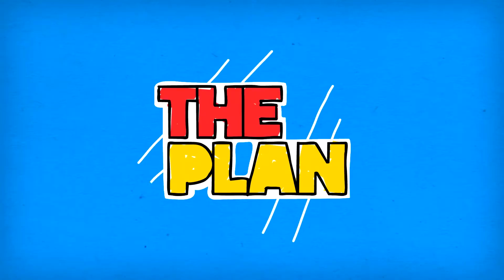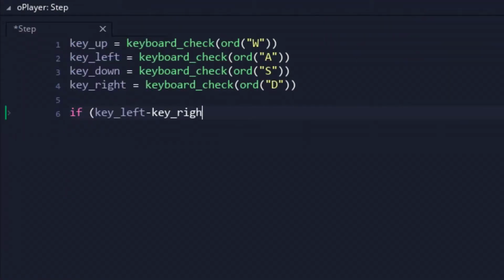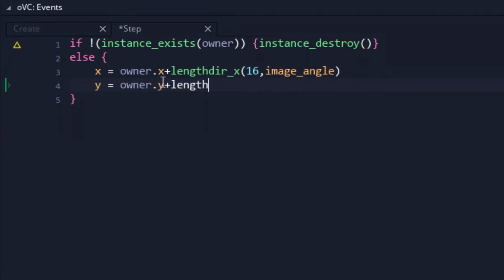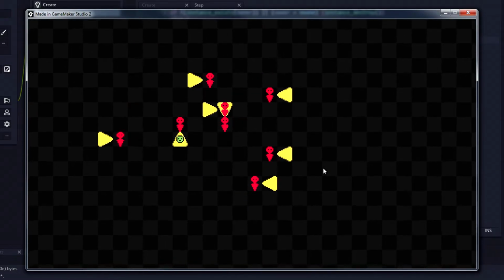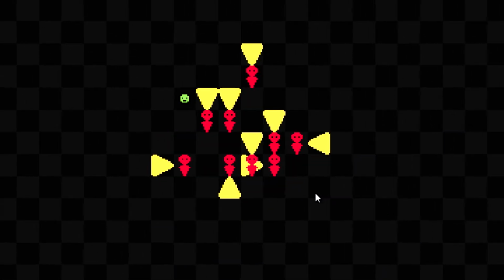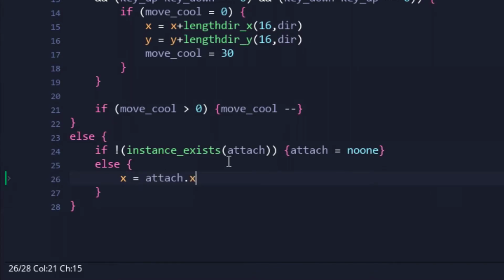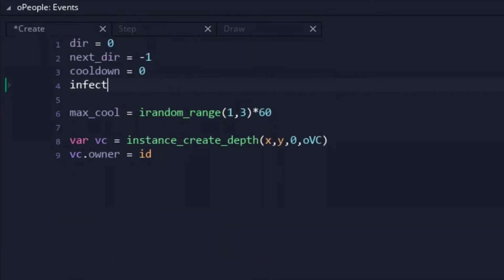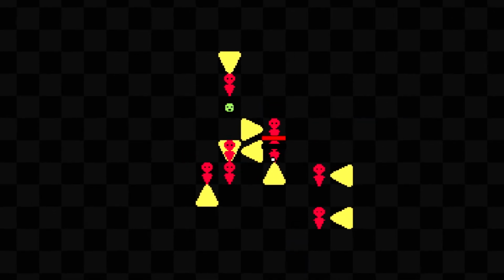You Can't Cure Stupid! - Let's Dev: SPREAD IT!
Let's have some fun during a time where we definitely need some fun!